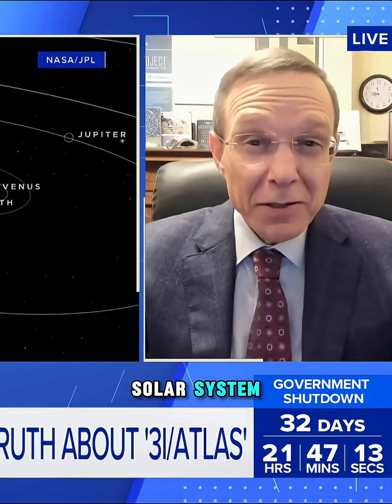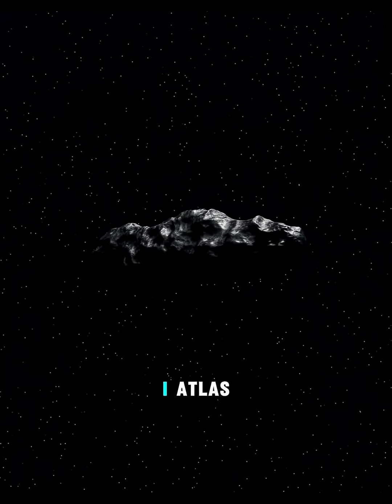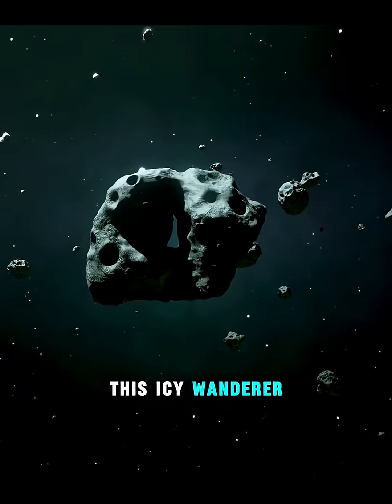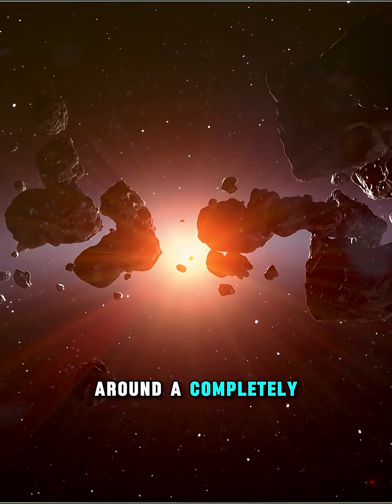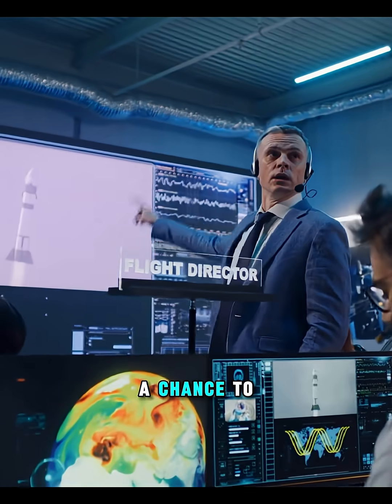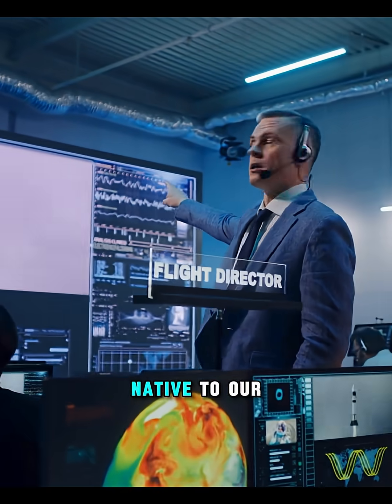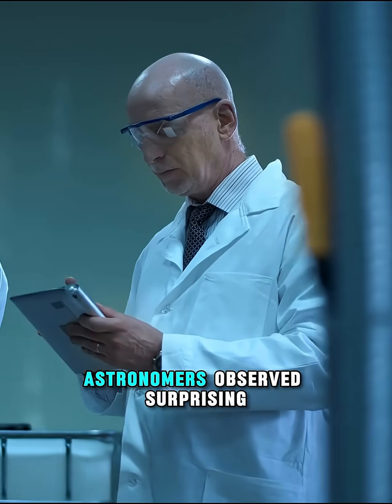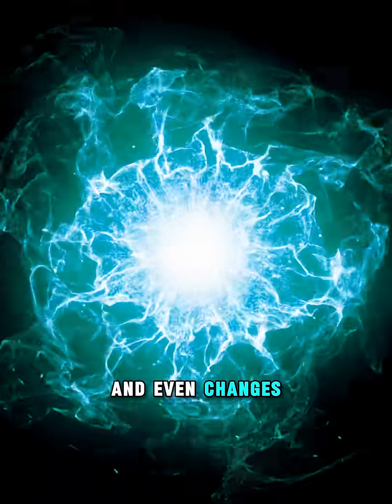3i atlas is crazyyyy!!!!